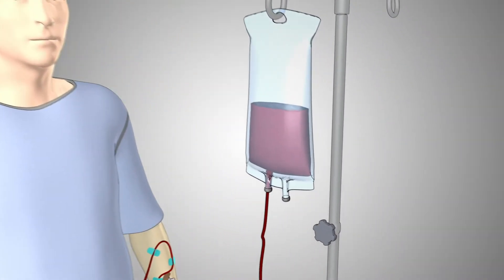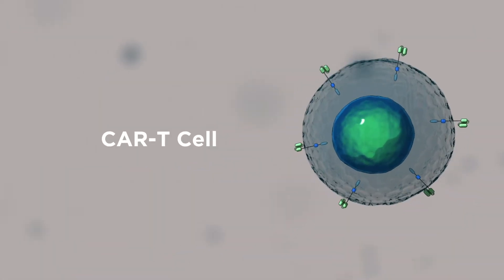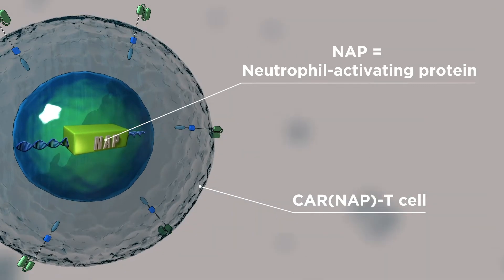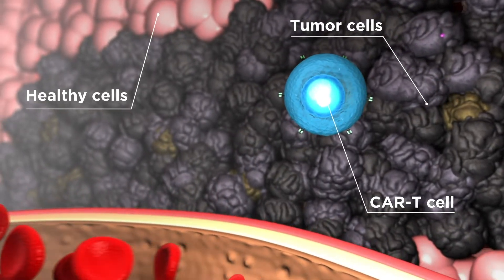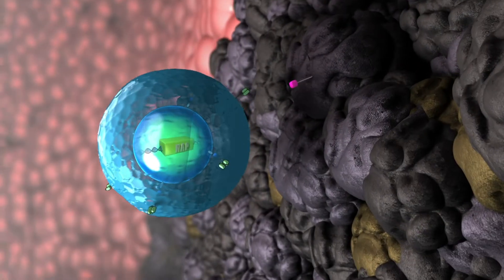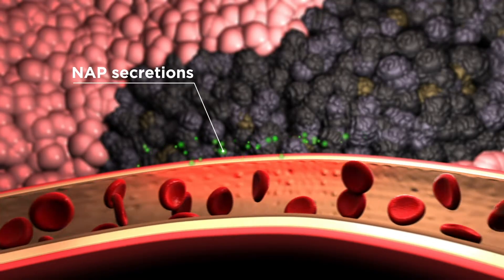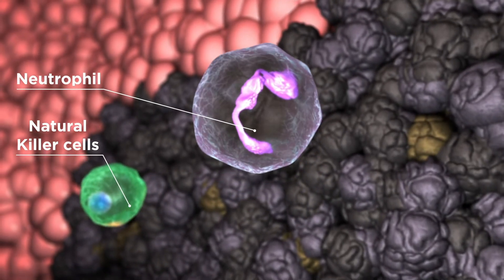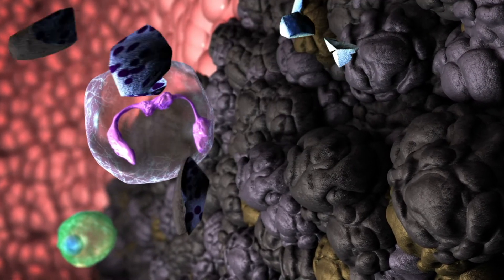How can Elicera’s iTANK technology boost CAR-T cell therapies?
Leveraging CAR-T therapies to fight solid tumors poses challenges since they have a highly immunosuppressive tumor microenvironment and a heterogenous target antigen expression. Elicera aims to resolve these challenges by arming CAR T-cells with its proprietary iTANK technology platform to directly counteract the immunosuppressive tumor microenvironment and elicit a second immune response by activating the patients’ own killer T-cells against the whole set of relevant target antigens on solid tumors.